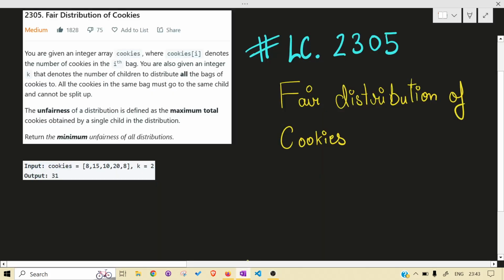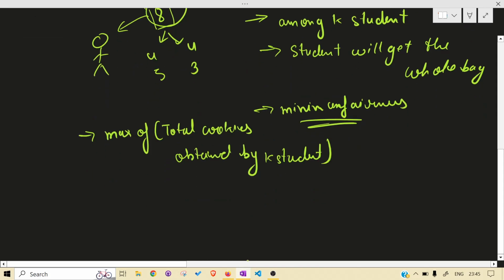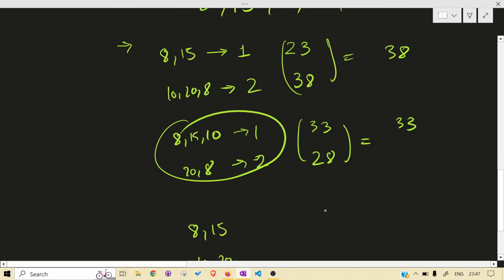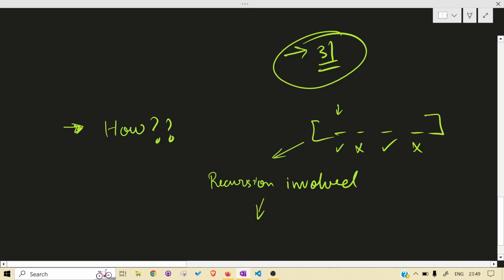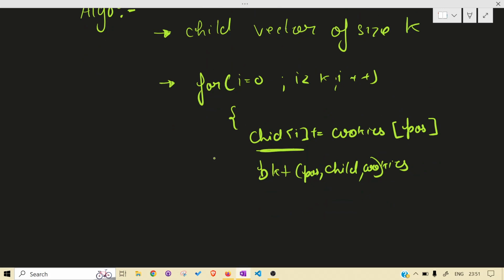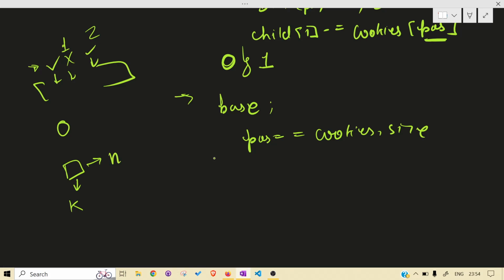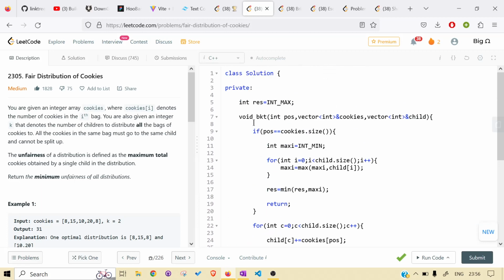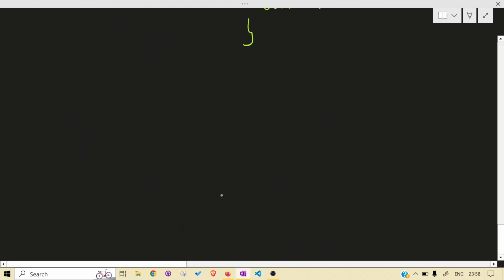LeetCode | 2305. Fair Distribution of Cookies | Backtracking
You are given an integer array cookies, where cookies[i] denotes the number of cookies in the ith bag. You are also given an integer k that denotes the number of children to distribute all the bags of cookies to. All the cookies in the same bag must go to the same child and cannot be split up.

The unfairness of a distribution is defined as the maximum total cookies obtained by a single child in the distribution.

Return the minimum unfairness of all distributions.